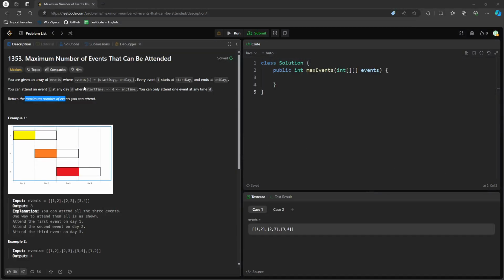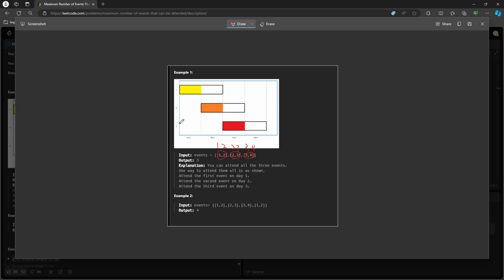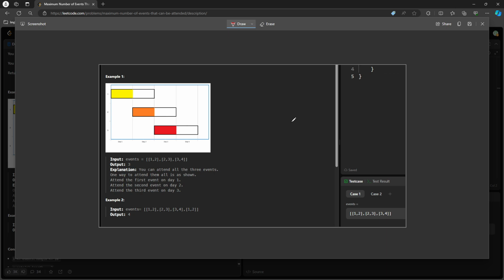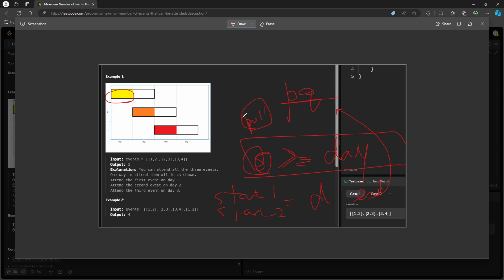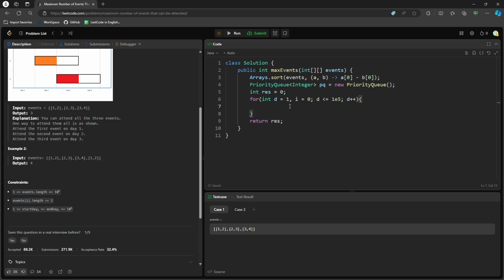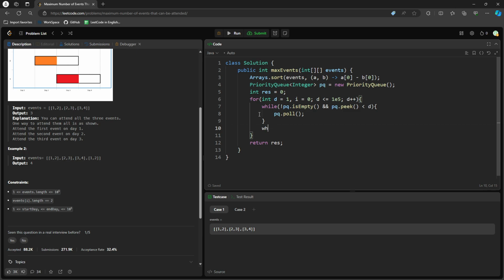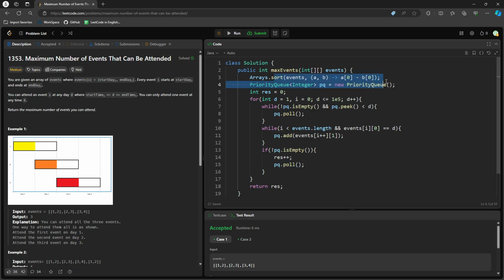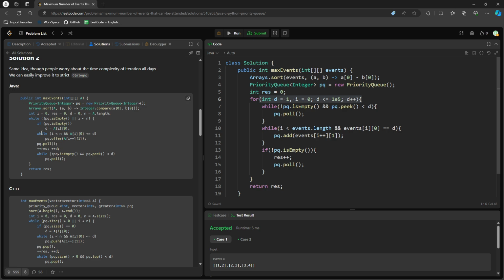LeetCode 1353 | Maximum Number of Events That Can Be Attended